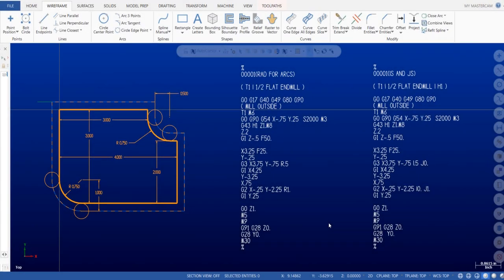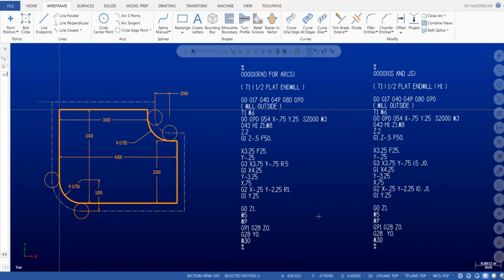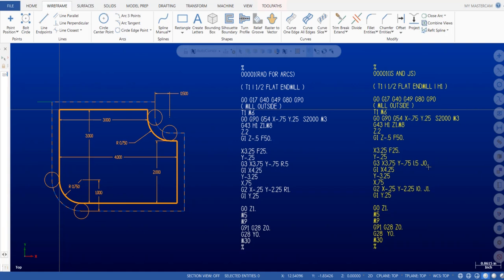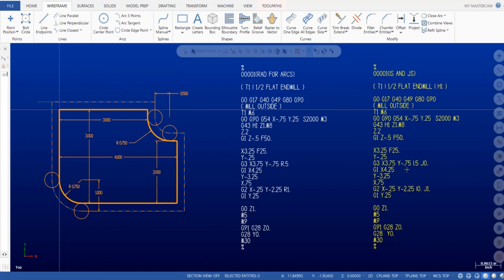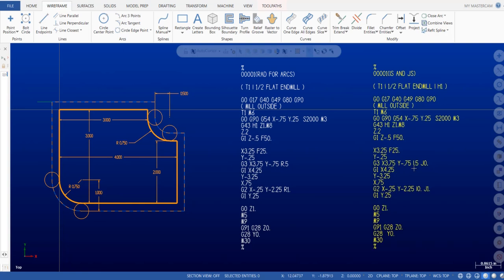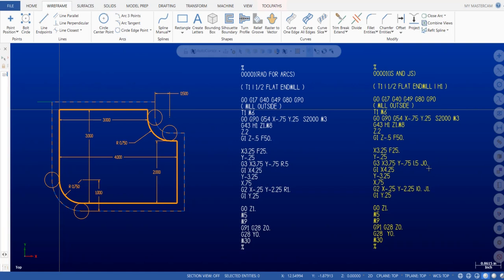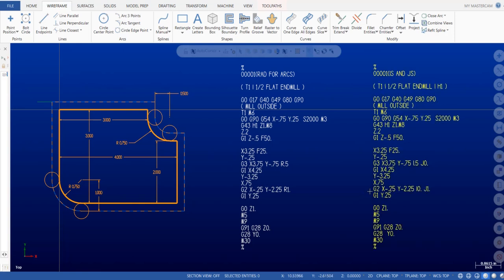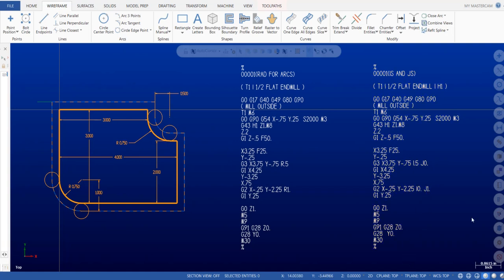6 How to use I's and J's to Write G2 and G3 Tool paths